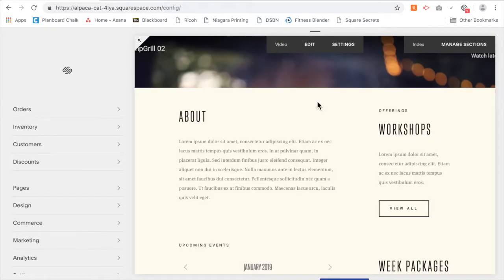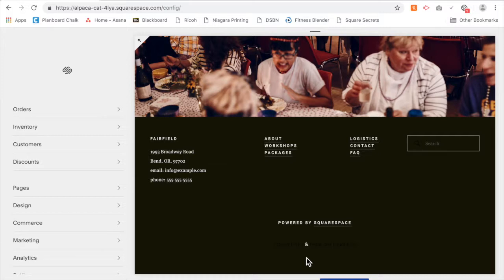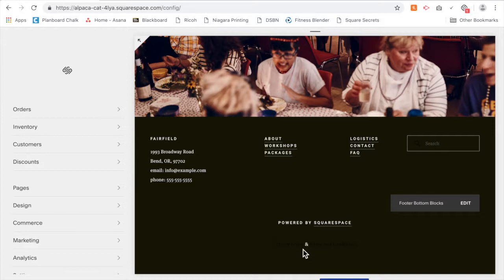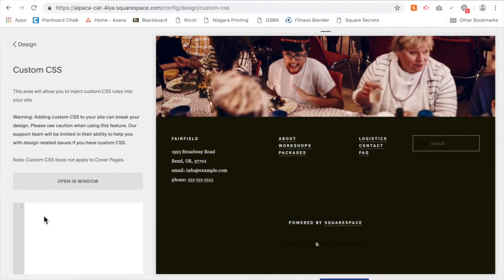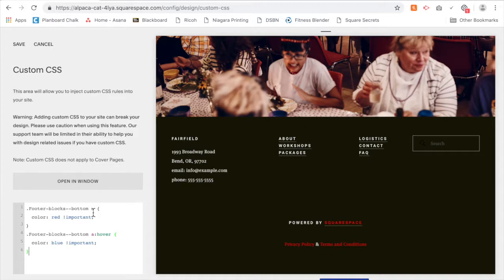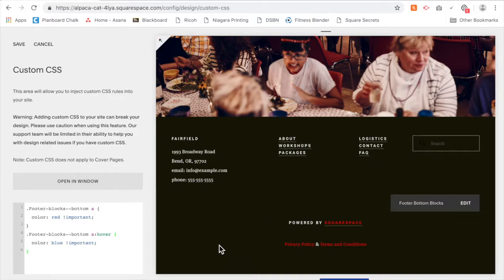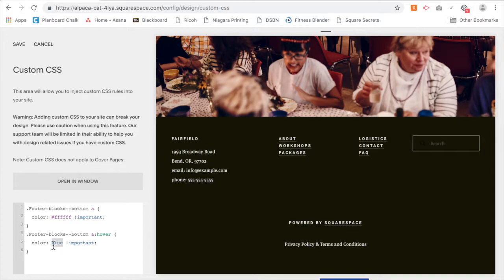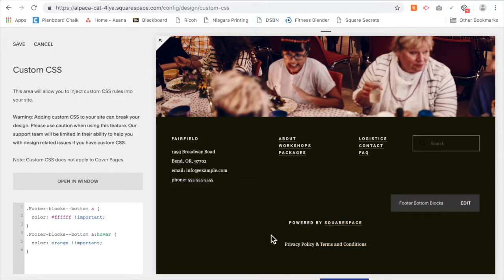Styling the Links in the Footer of Your Squarespace Website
The following video shows you how to edit the links in your footer without changing the colour of the links in the rest of your website.